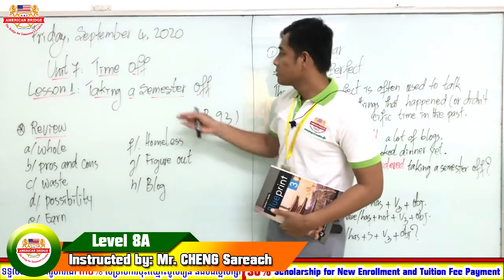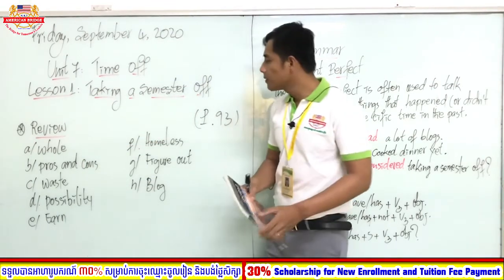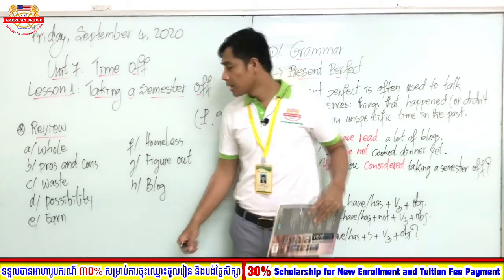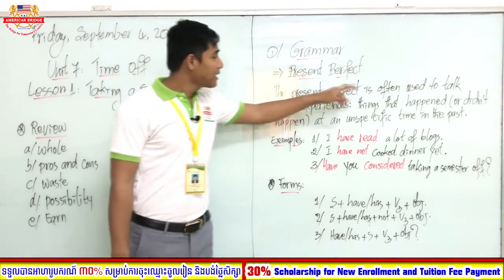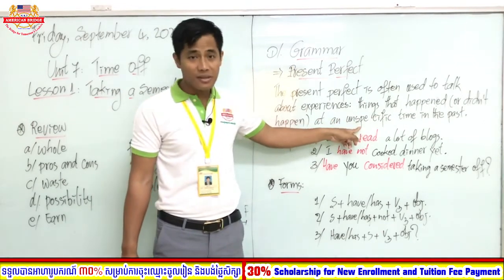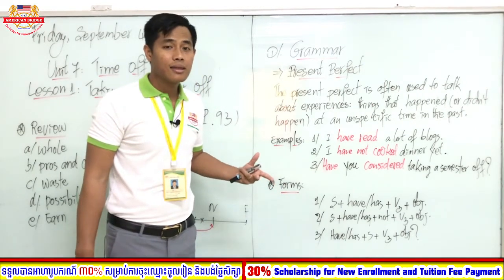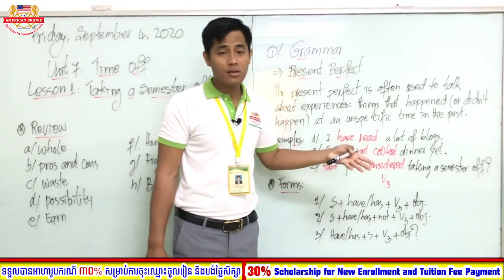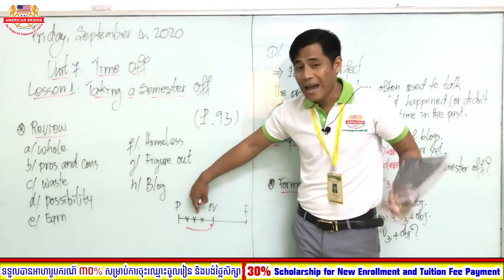Level 8A/ Lesson 1: Taking a Semester Off/ Page 92/ First Session (September 4, 2020)